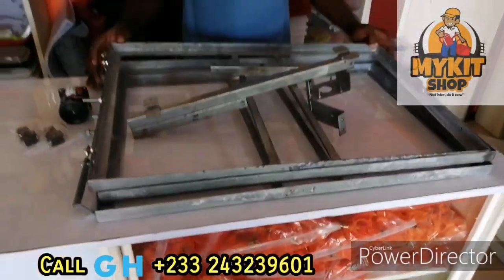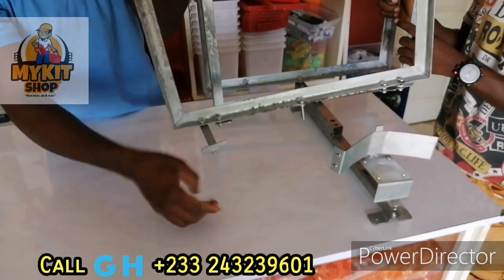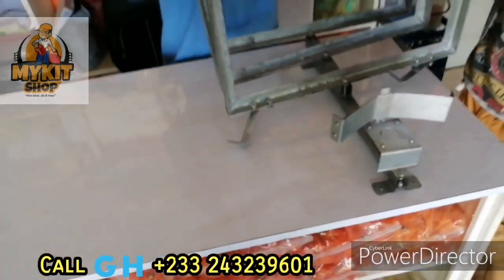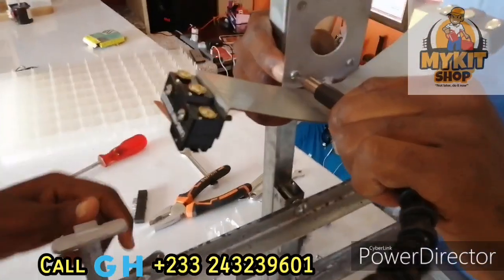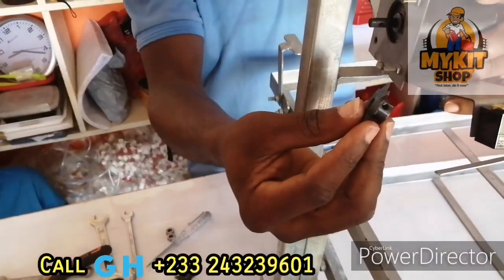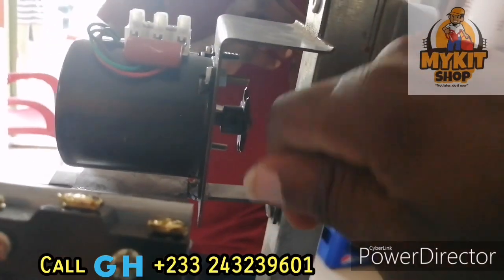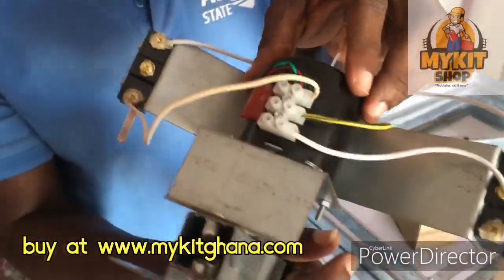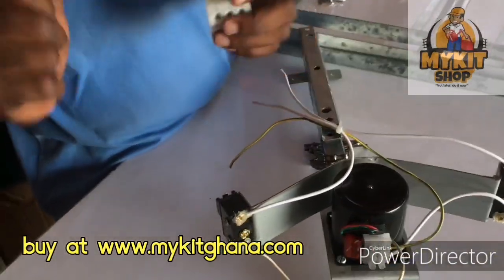Incubator automatic egg turner system 🇬🇭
Buy this from Mykit shop
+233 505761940